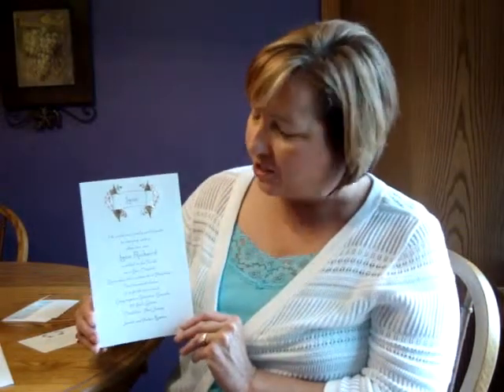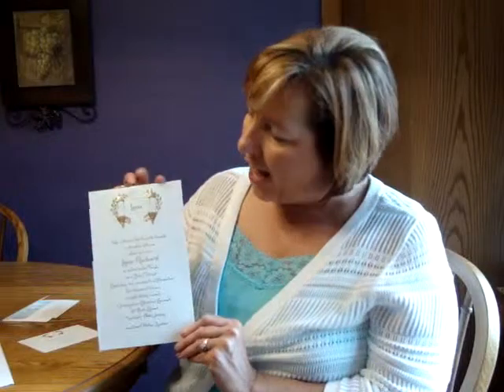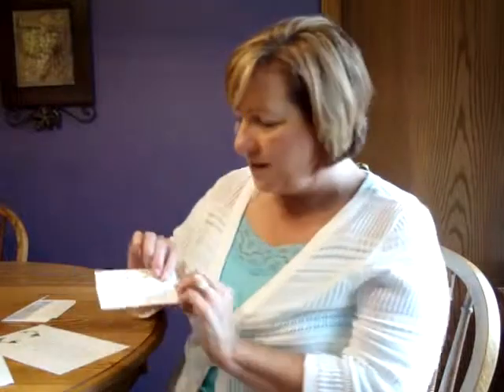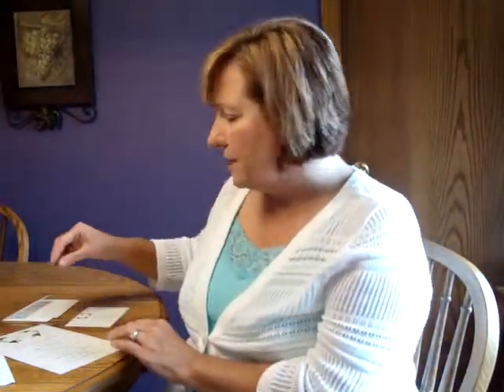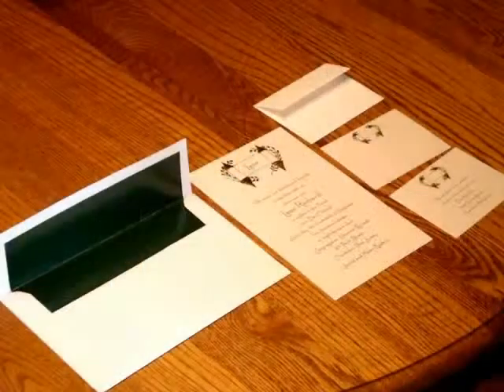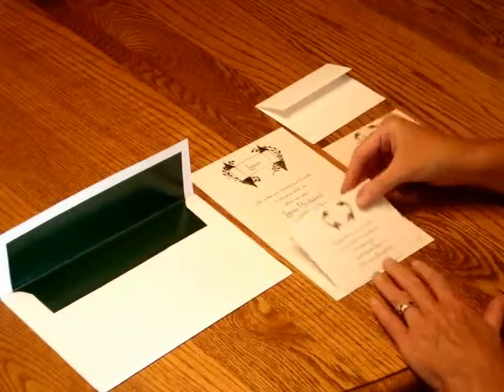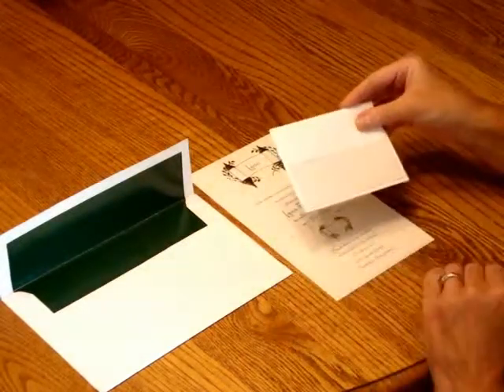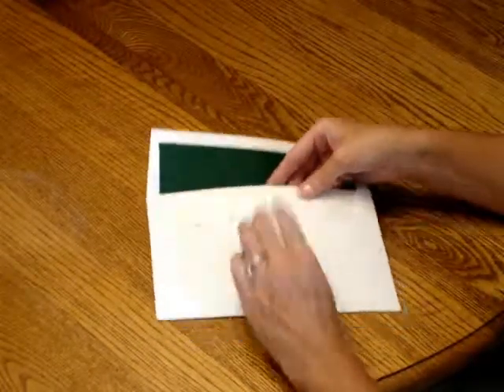Bar Mitzvah Invitation - Golden Torah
Demonstration and Assembly Instructions for the Golden Torah Invitation from Invitation4Less.com.